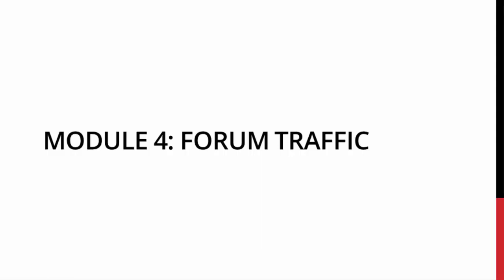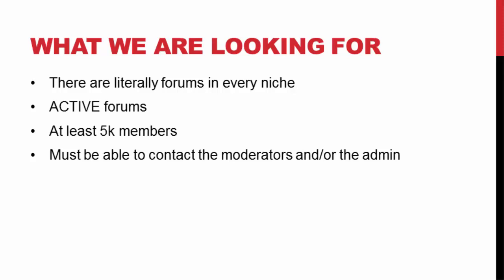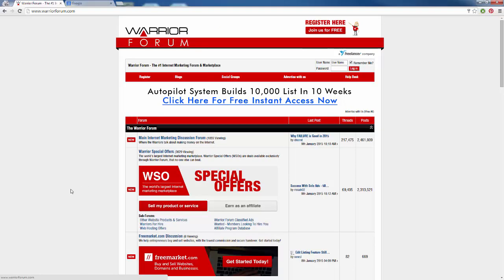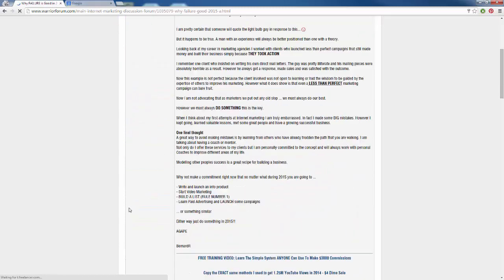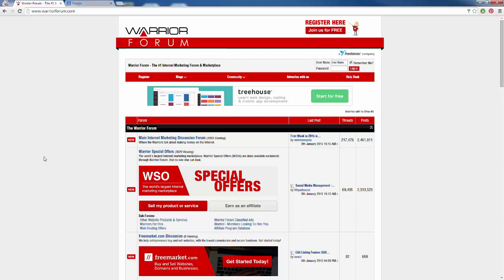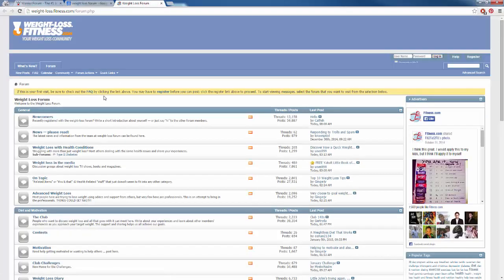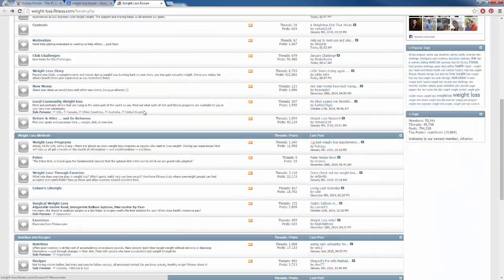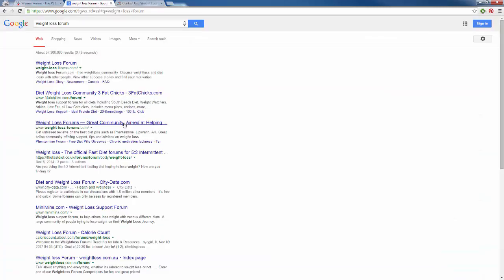Forum Traffic and Marketing